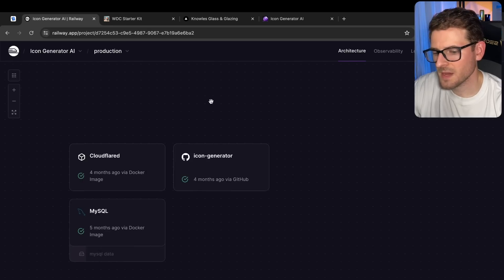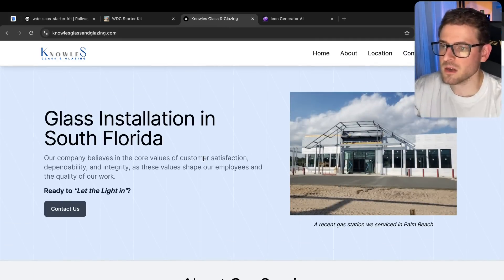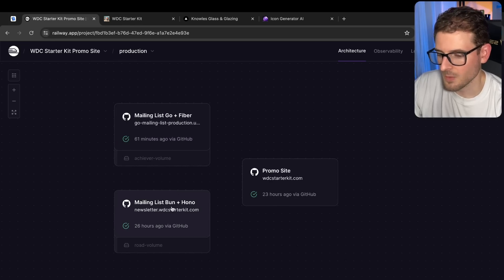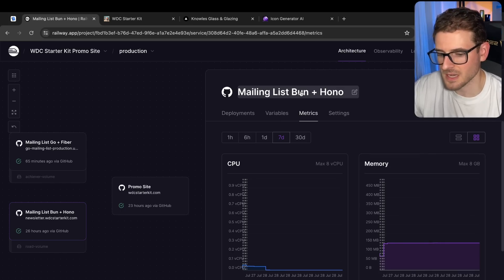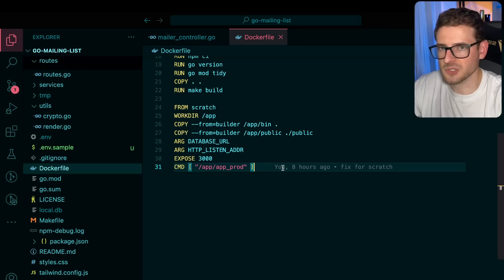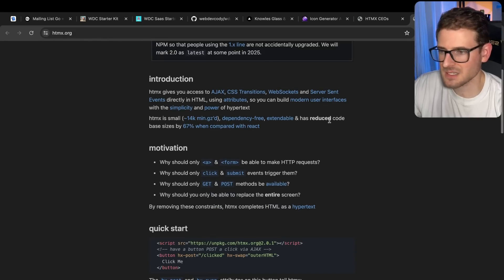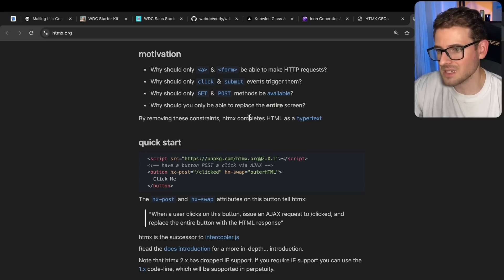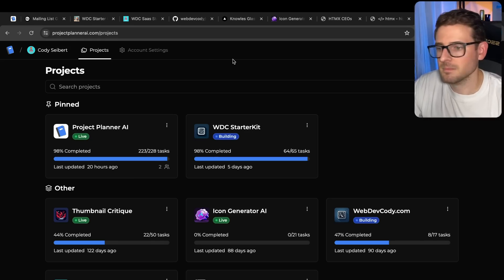Goodbye javascript (for now)